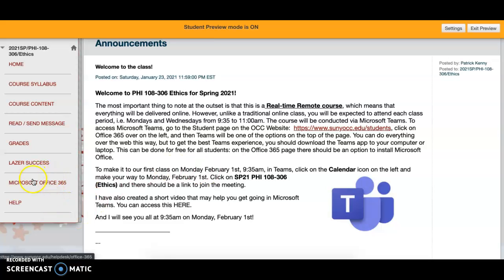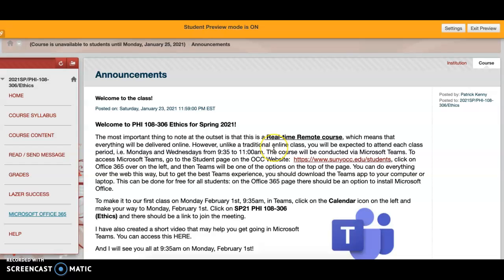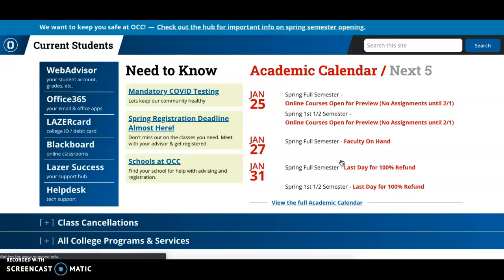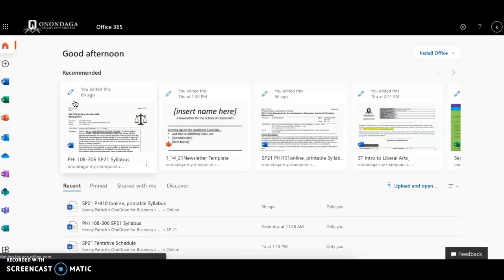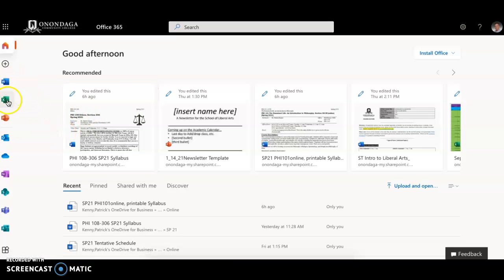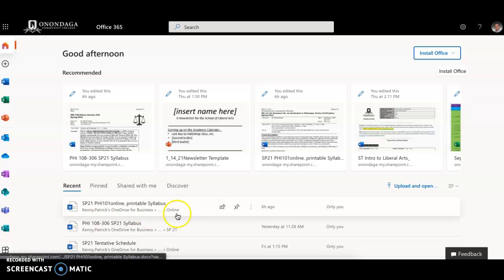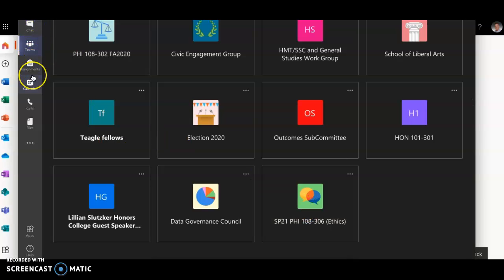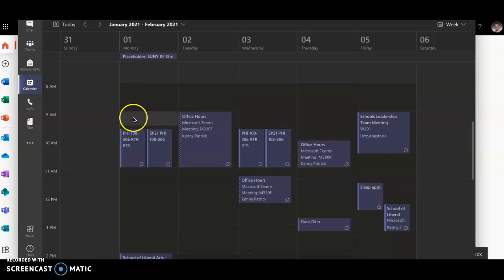PHI 108-306 Microsoft Teams